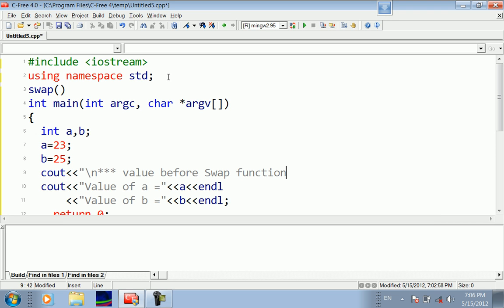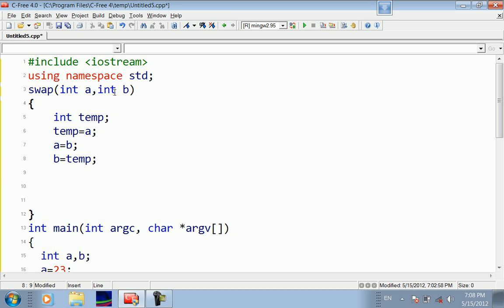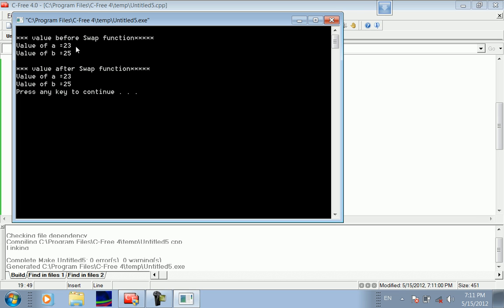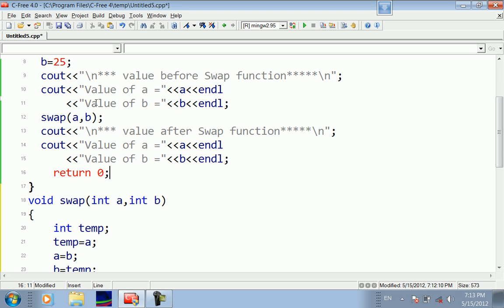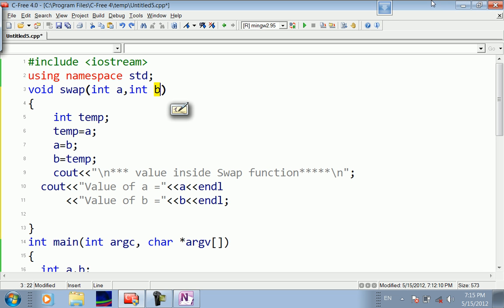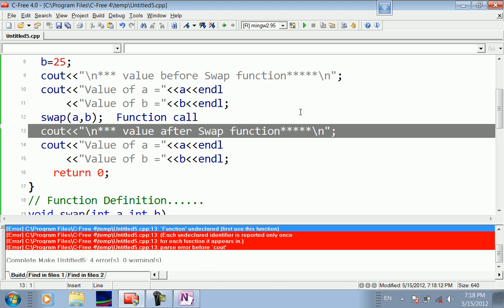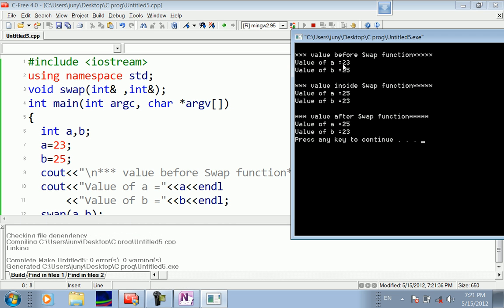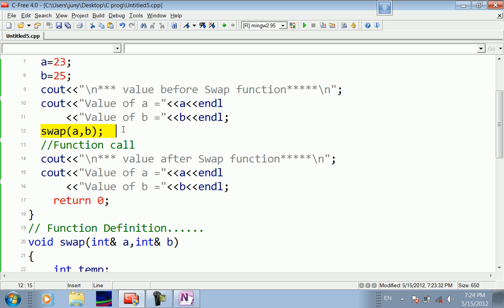functions in Cpp Programming